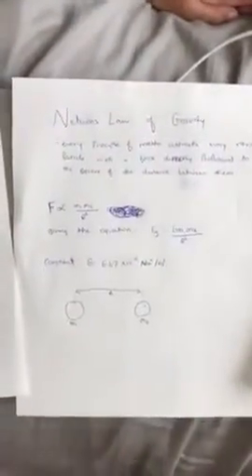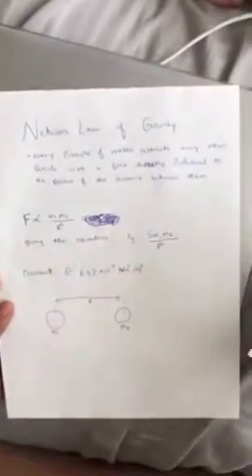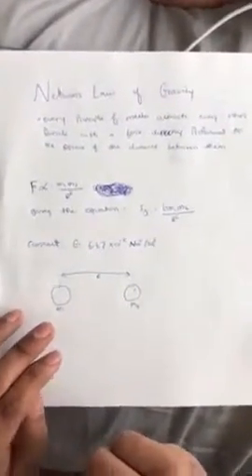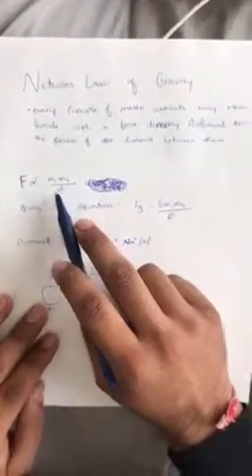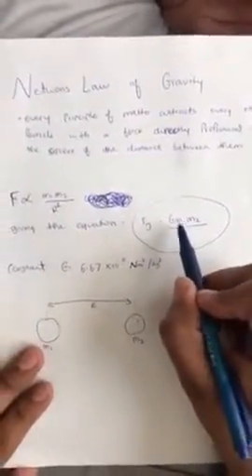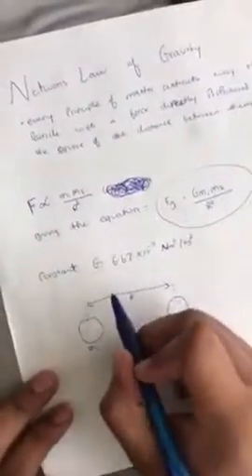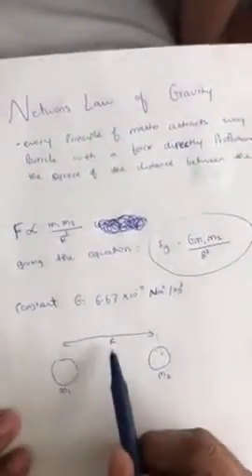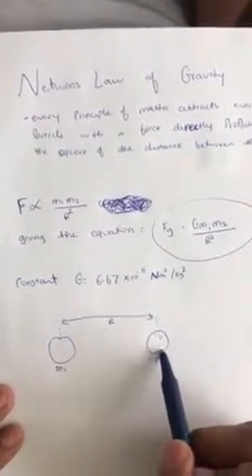Physics Minute Video PHY1963 003 480p